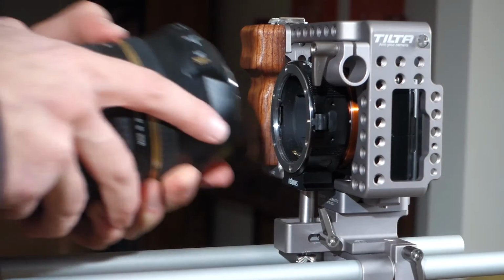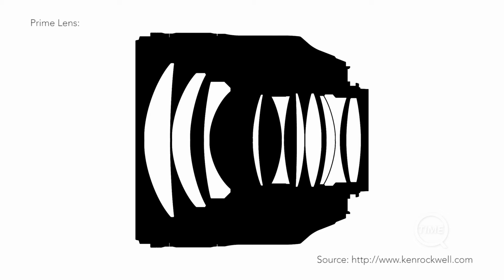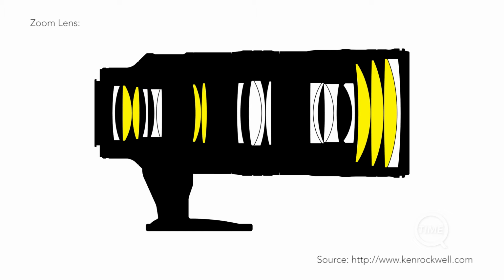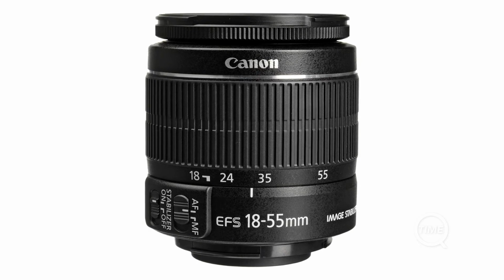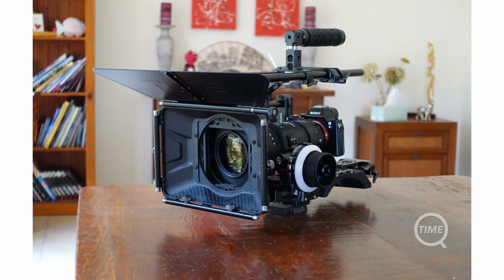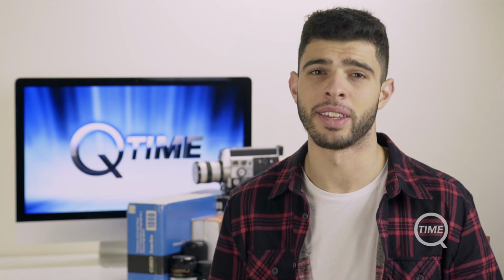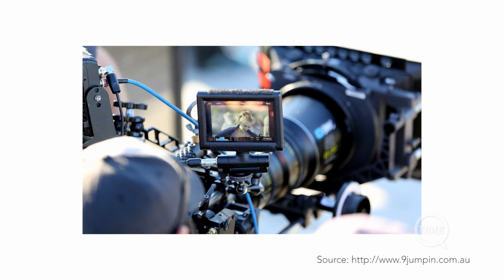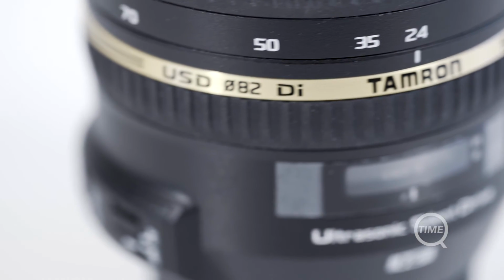Prime Vs Zoom Lenses For DSLR Filmmaking - Which Is Better?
It feels like an age old question, but which is better to shoot on: prime or zoom lenses?